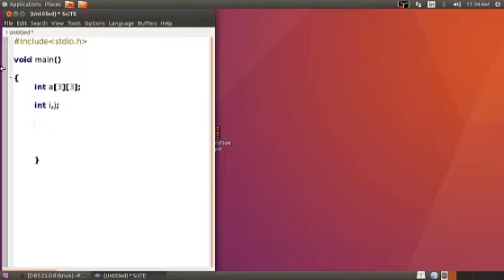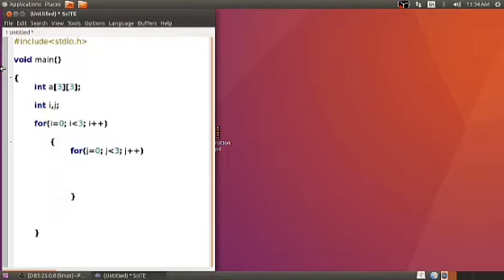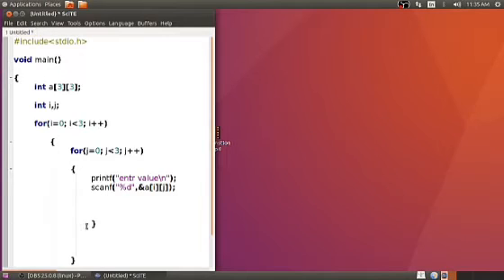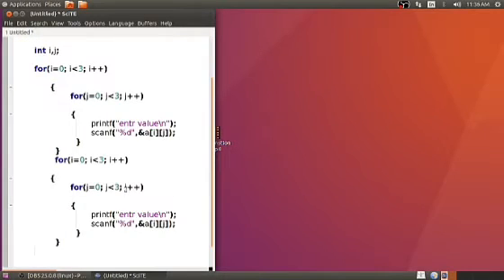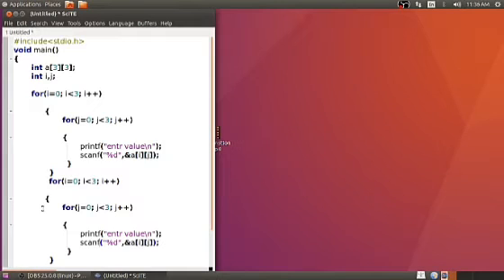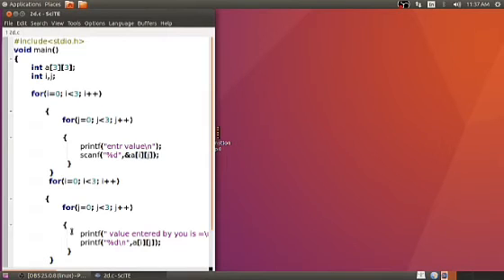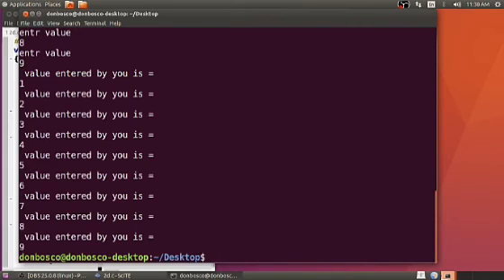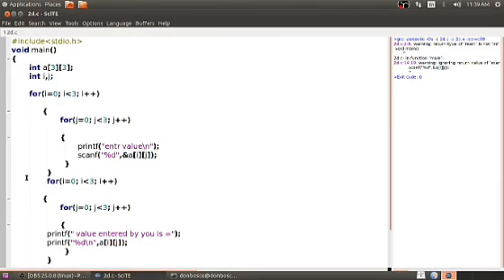samirsir ktsoftware Two Dimension Array Program & Nested for loop C-07 Introduction to C-Program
Two Dimension Program with Nested for loop into C programming